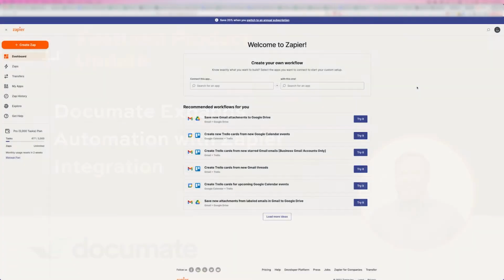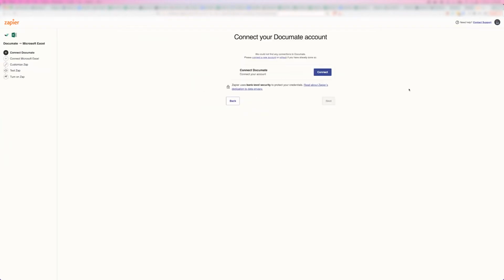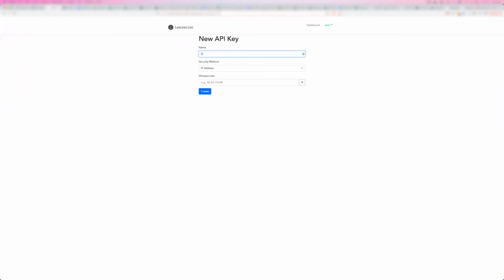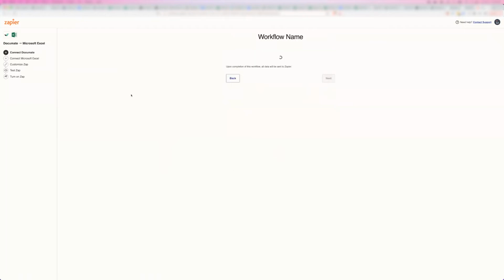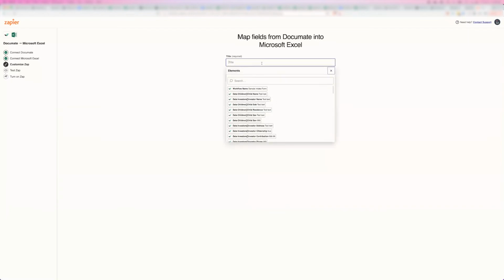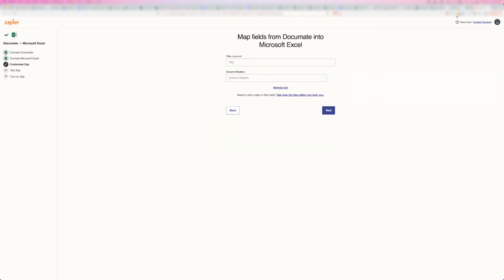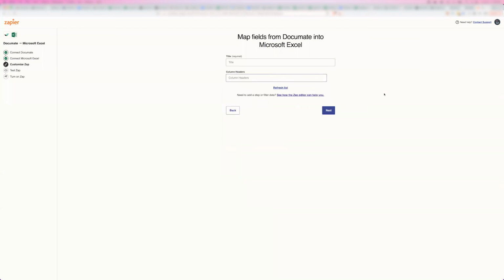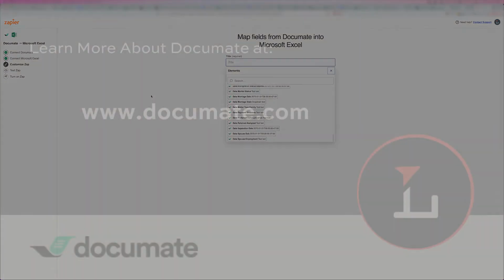Documate Expands Automation with Zapier Integration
In this video Zack walks through the Documate automation platform's Zapier integration.